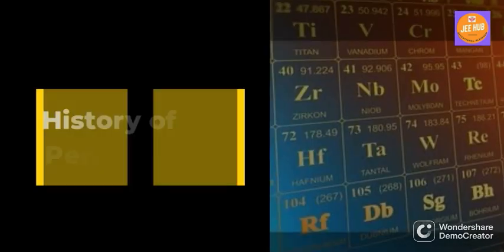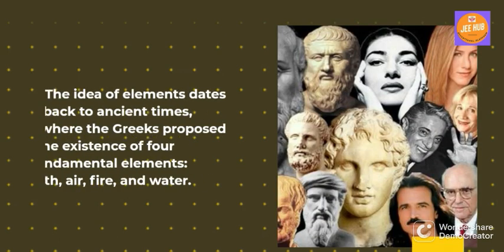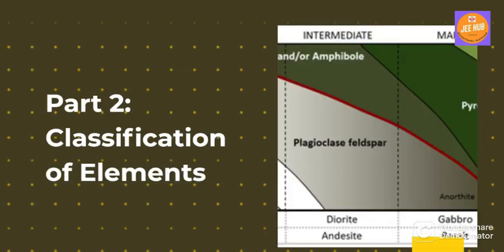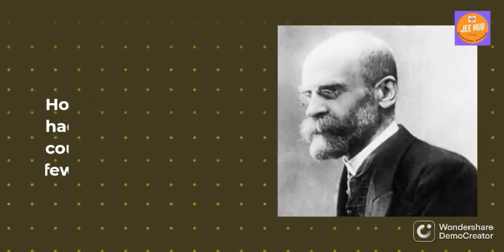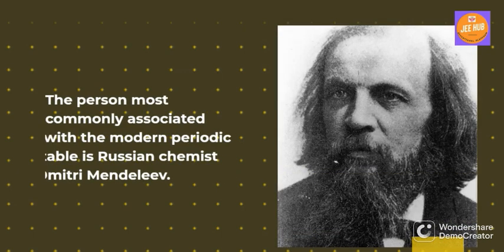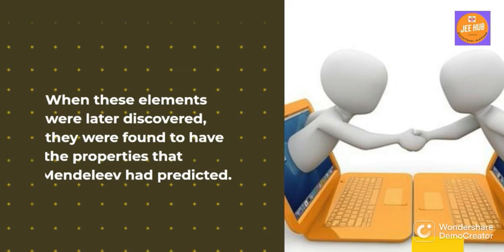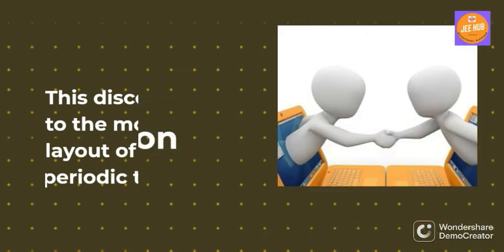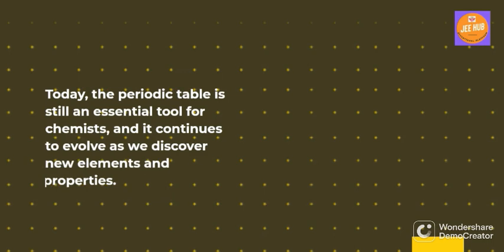History of Periodic Table Summary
Brief Summary of Periodic Table JEE